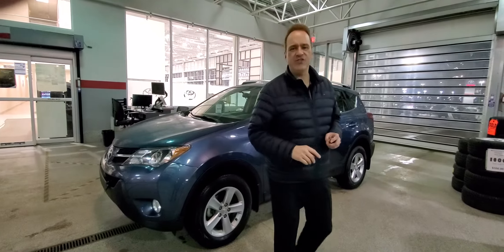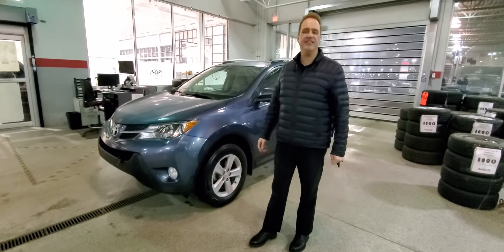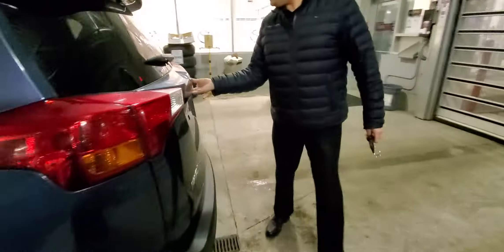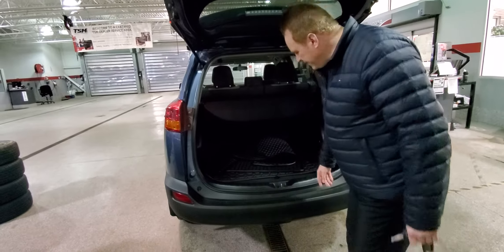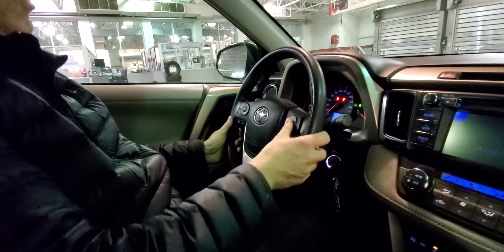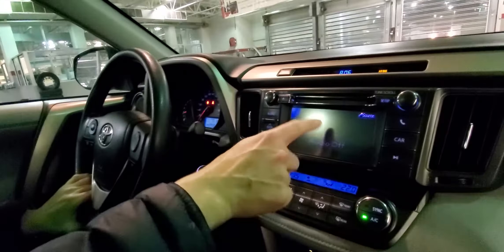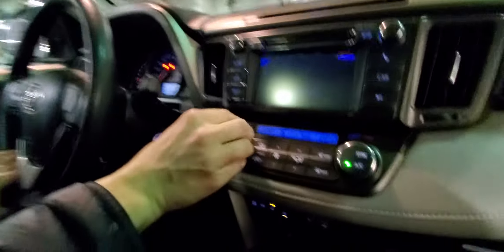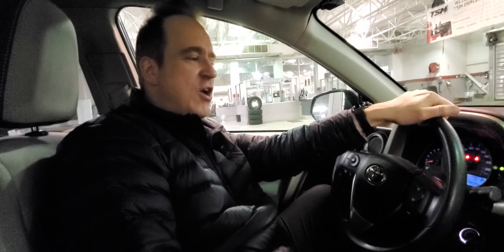2013 Toyota RAV4 XLE AWD with Sunroof and Heated Seats! Stock # 35887A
This Beautiful One Owner, Accident Free 2013 Toyota Rav4 is incredibly well taken care of!

Take advantage of this amazing opportunity to get into a versatile Rav4 and experience excellent features such as:

·         Touch Screen Infotainment
·         Bluetooth
·         Aux Input
·         Backup Camera
·         Keyless Entry
·         Power Windows
·         Power Mirrors
·         Power Sunroof
·         Dual Zone Climate Control with A/C
·         Cruise Control

And so much more! A vehicle like this will NOT be here long so give us a call and book your viewing today!

Stock # 35887A
2013 Toyota RAV4 for sale in Edmonton, Alberta

Gateway Toyota
2020 103A Street SW
Edmonton, Alberta
T6W 2P6
Canada